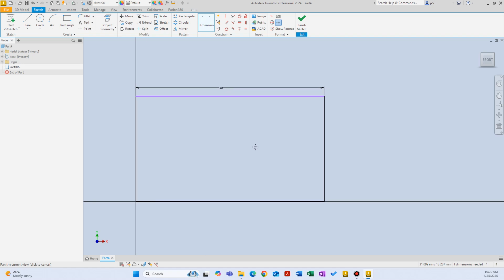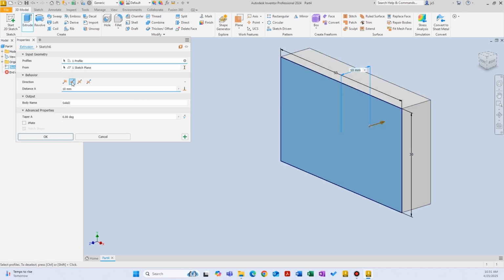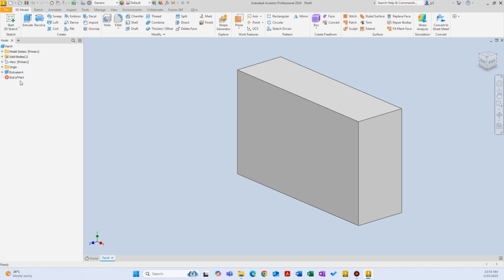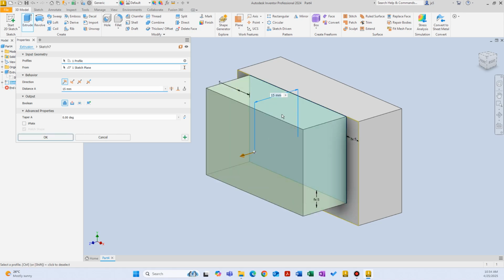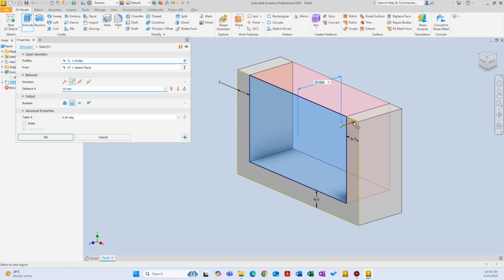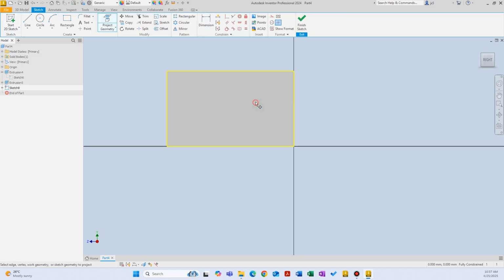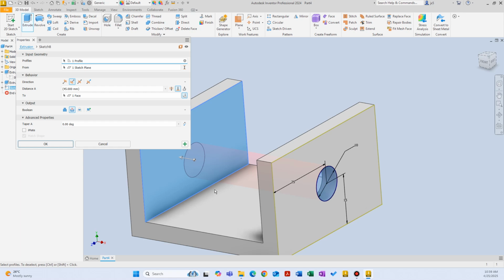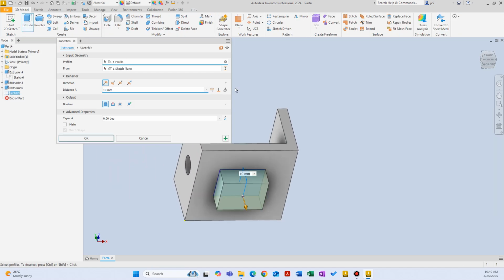26 - Extrude Feature | Base Extrusion | 3D Modeling | Autodesk Inventor Professional Tutorial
Autodesk Inventor Tutorial #26 | Mastering the Extrude Feature in Autodesk Inventor | 3D Modeling Tutorial for Beginners

Welcome back! In this detailed Autodesk Inventor tutorial, we dive deep into the Extrude feature — one of the most essential tools in 3D modeling and product design. You've seen us use it in earlier sketching exercises, but today we’ll explore its full capabilities, including adding and cutting material, extrusion direction options, symmetric and asymmetric extrusions, cut through vs. distance, and productivity tips that can save you time in your design workflow.

Whether you're an aspiring entrepreneur, engineer, designer, or just someone passionate about innovation and product development, this tutorial is for you. We also walk through how Inventor intelligently handles sketch-based features and how to make edits that automatically update with parametric intelligence.

What You’ll Learn in This Video:

- How to use the Extrude tool to add and cut material
- Understanding extrusion directions: one side, symmetric, and asymmetric
- Using "To" and "Through All" options for smart cutting
- Shortcut keys and right-click productivity tricks
- How Inventor updates sketches and extrusions dynamically
- Best practices for clean, editable part design

By the end of this video, you’ll have a solid understanding of how to use extrusion tools effectively in Autodesk Inventor, helping you become more confident in your design skills — whether you’re creating your own products or preparing professional CAD models for manufacturing.

Your support keeps this content free and helps more people learn CAD, Inventor, and product development from the ground up.

Don’t forget to check out the earlier videos in the series to build a solid foundation in Autodesk Inventor!